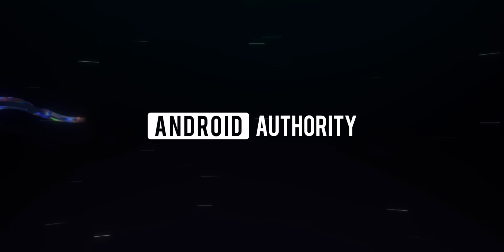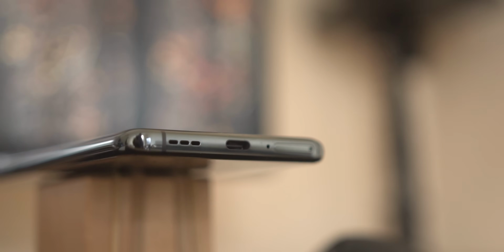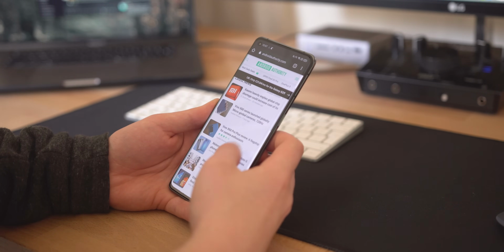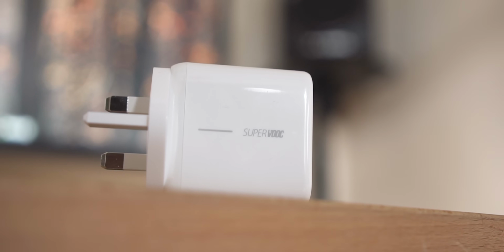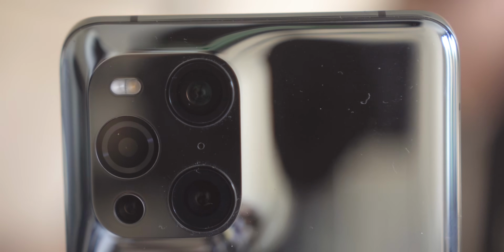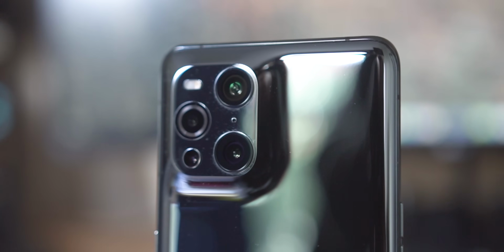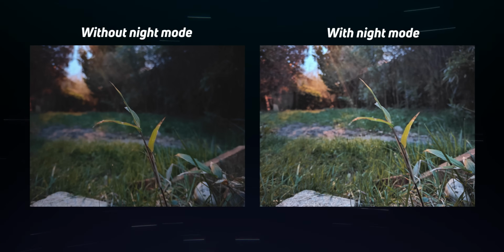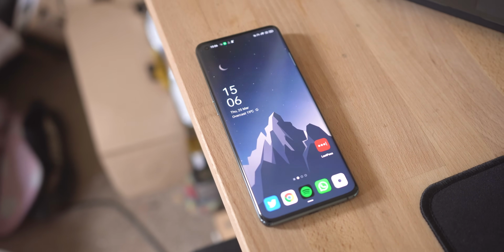Oppo Find X3 Pro: Tip top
The Oppo Find X3 Pro is awesome!

The Oppo Find X3 Pro is unique in its design and feature set. For £1,099, it's an out-and-out flagship device. Here are our first impressions and a close look at the camera setup.